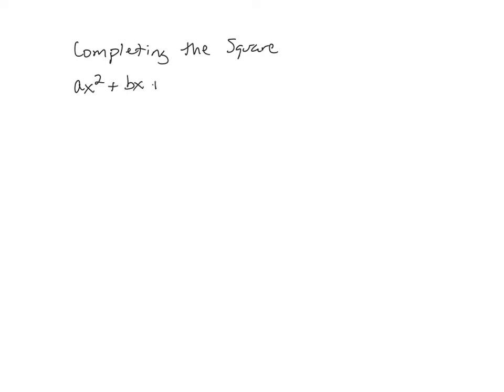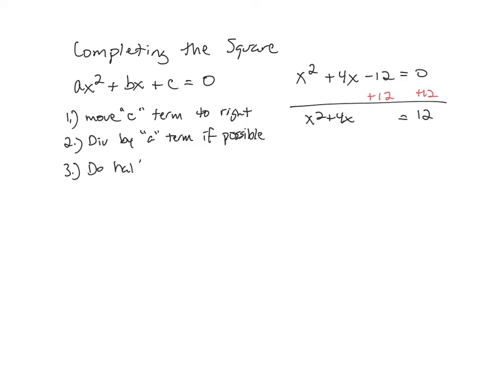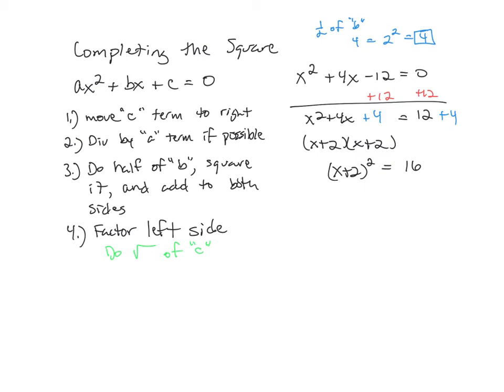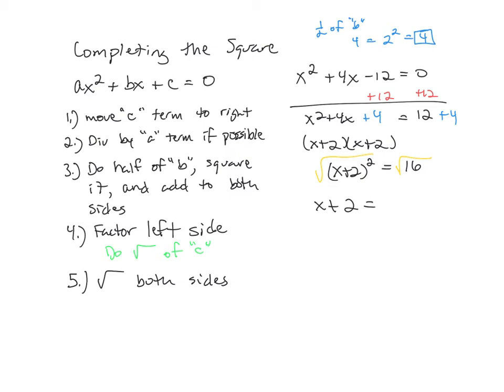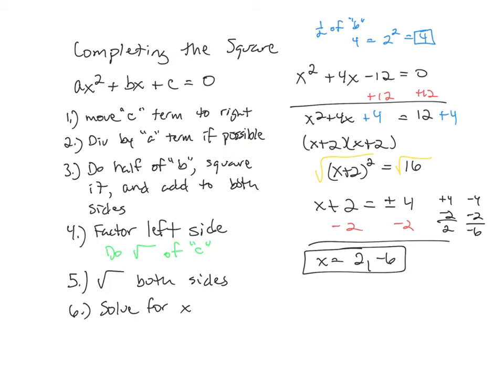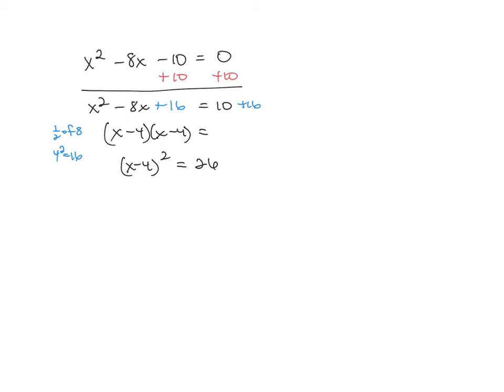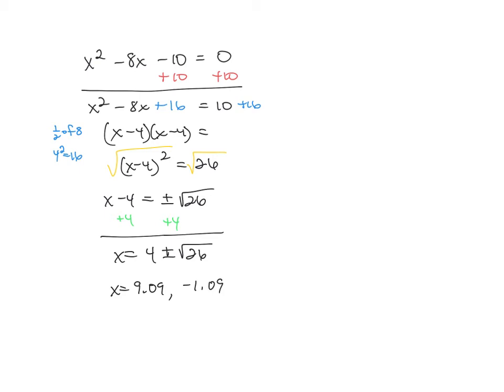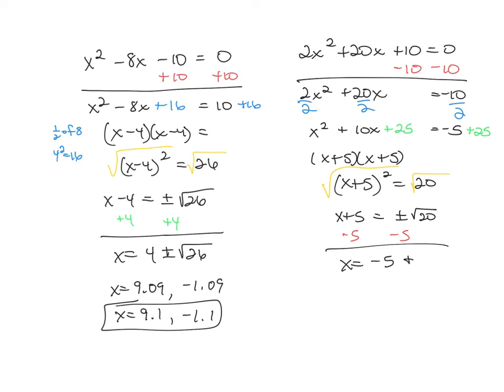Mar 22 Geom